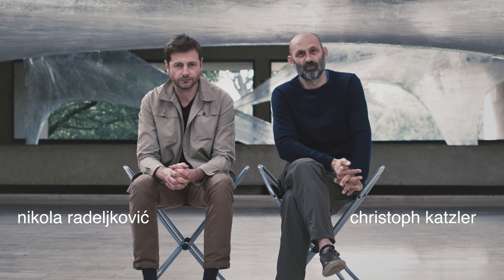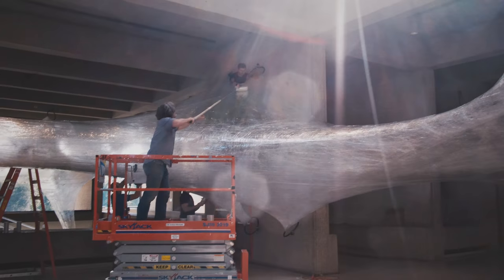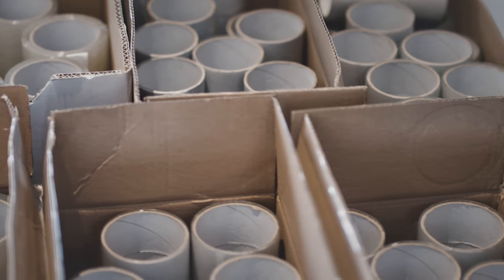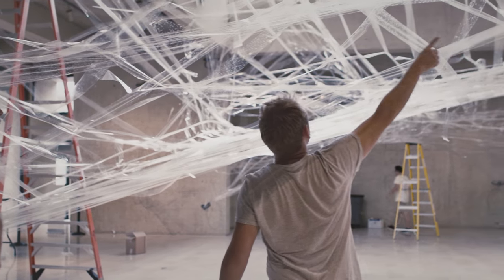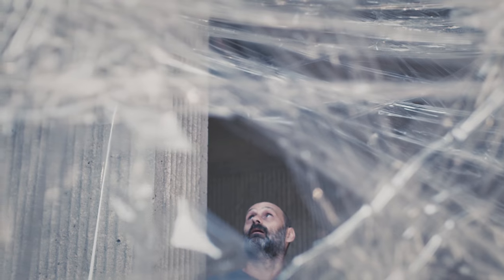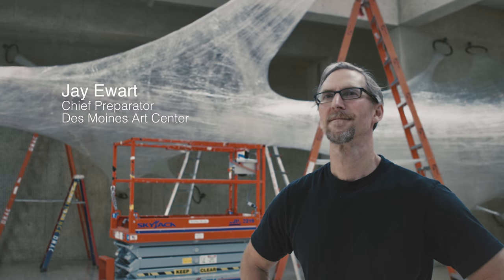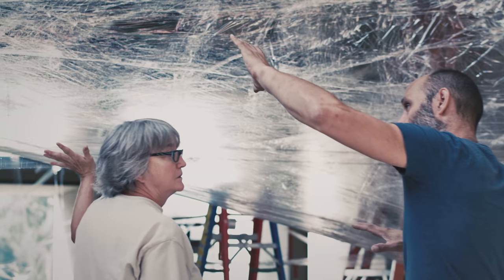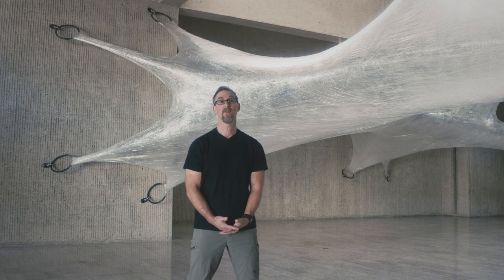Drawing in Space: Artist Collective Numen/For Use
In conjunction with the Des Moines Art Center exhibition Drawing in Space, artist collective Numen/For Use created an interactive installation titled "Tape Des Moines," which spans the entire I. M. Pei building.